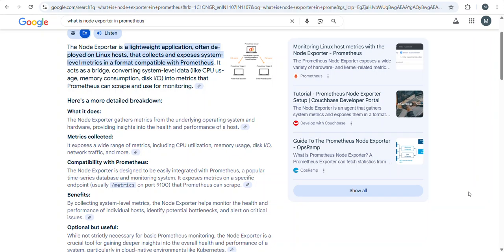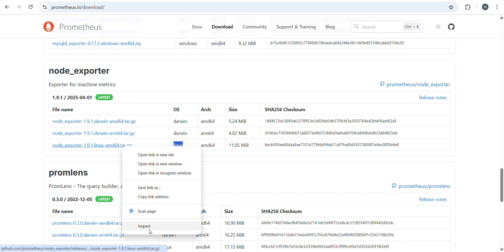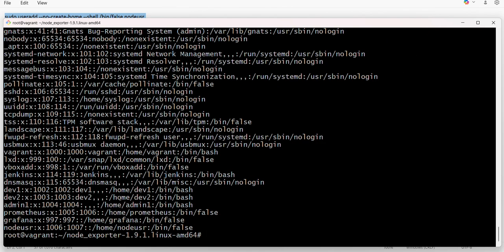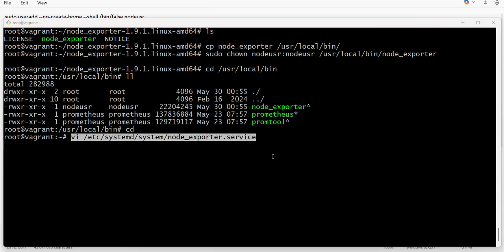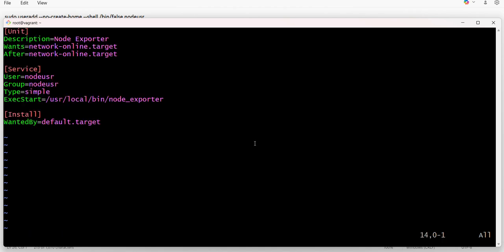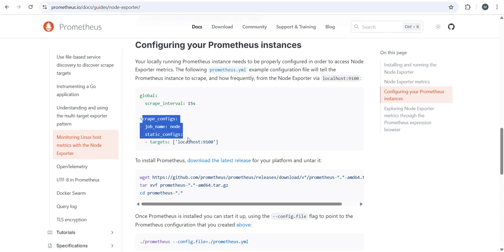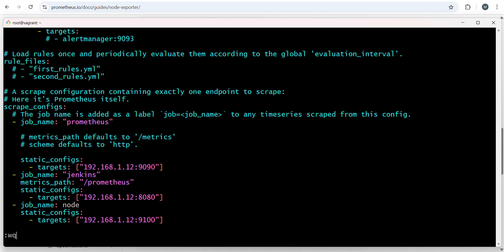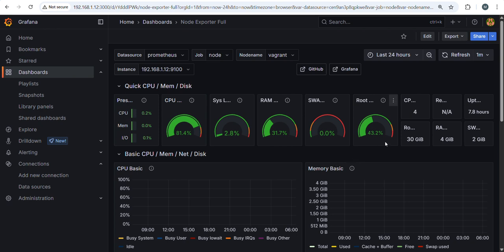How to Monitor Linux Server with Node Exporter, Prometheus & Grafana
📊 Monitor Your Linux Server with Node Exporter, Prometheus & Grafana 🚀

In this video, I’ll show you how to download, install, and visualize metrics from your Linux server using Node Exporter, Prometheus, and Grafana.

How to download and install Node Exporter

How to configure Prometheus to scrape metrics

How to import and use Grafana dashboards for visualizing server stats